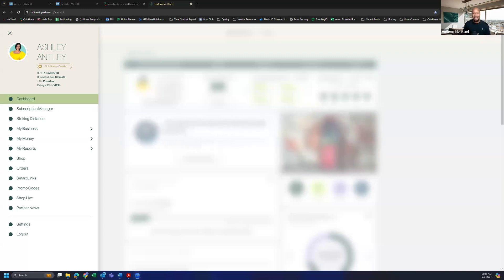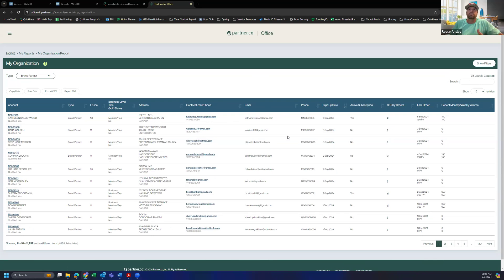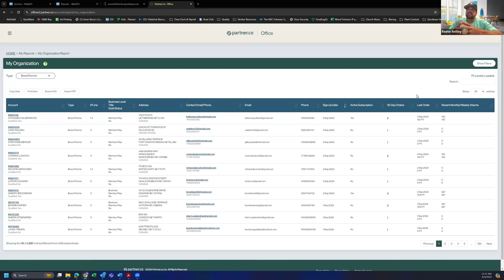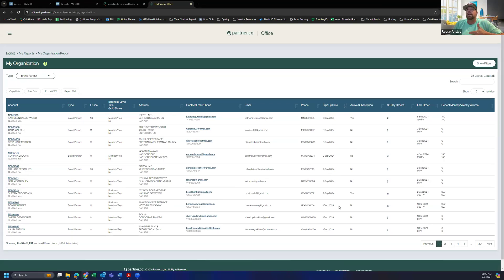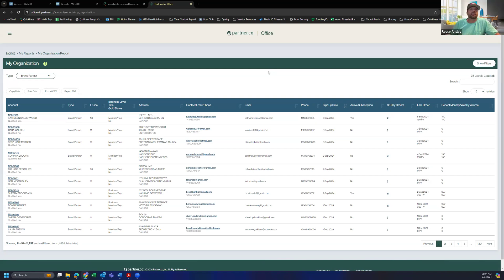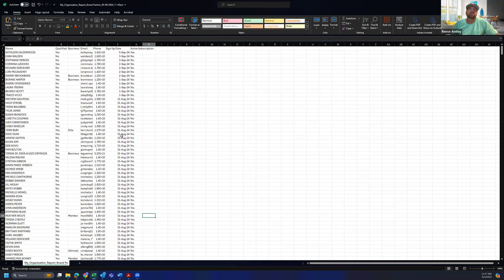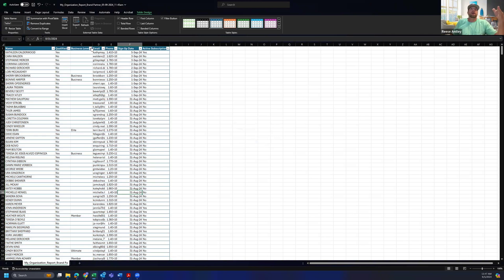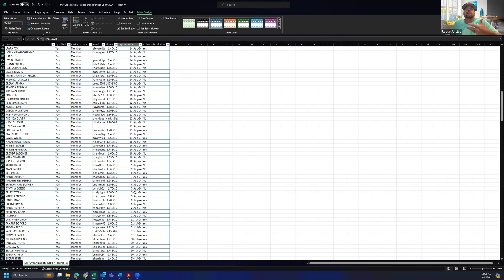How to maximize the use of the partner.co Organization Report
How to maximize the use of the partner.co Organization Report with Anthony Moreland & Reese Antley